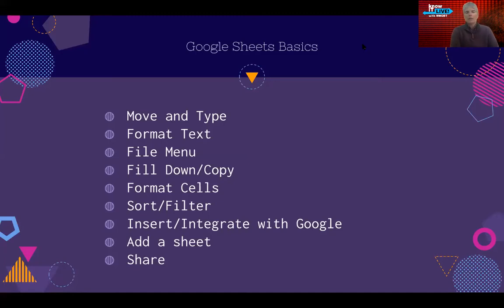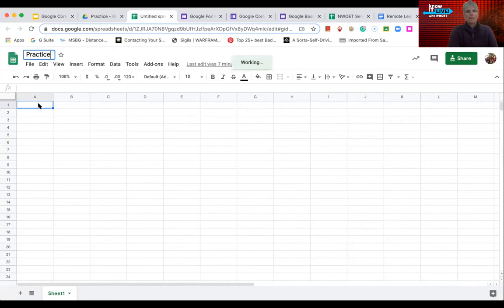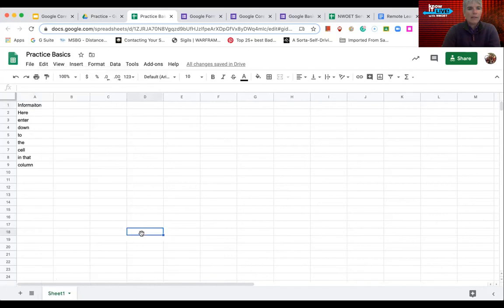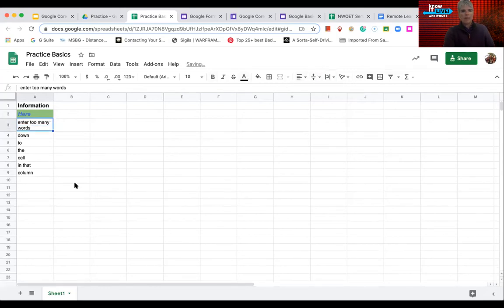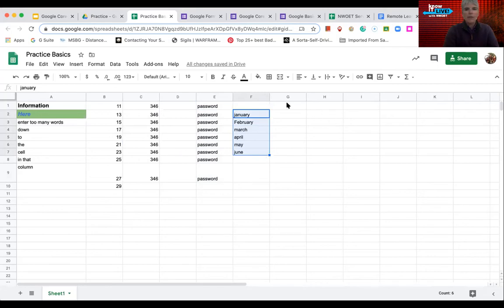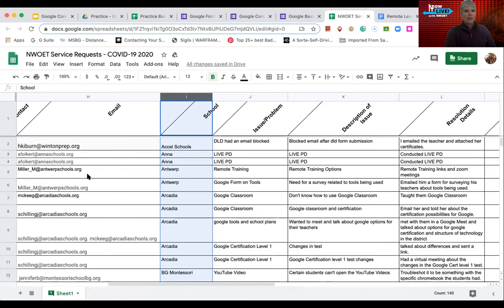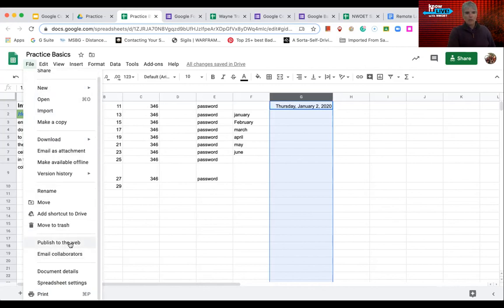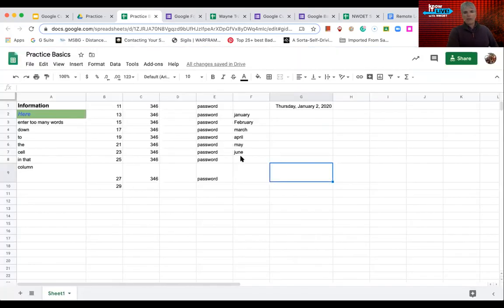Google Sheets Basics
This video is the 3rd video in a 5 video module called Google Core Basics developed by NWOET.  This video is an introduction to the basic tasks in Google Sheets. It walks you through adding text, formatting cells, and finding some of the menu items that are important for teachers to use.